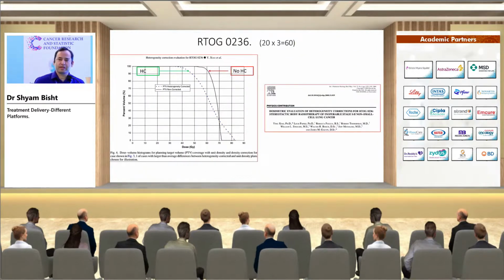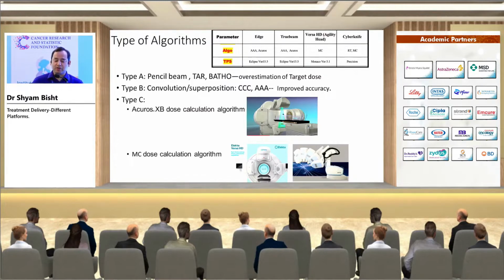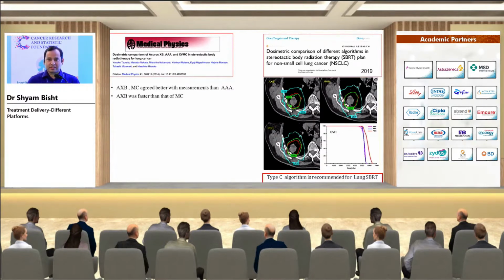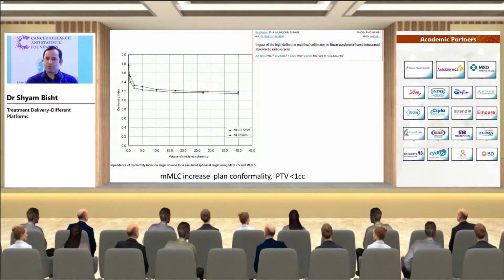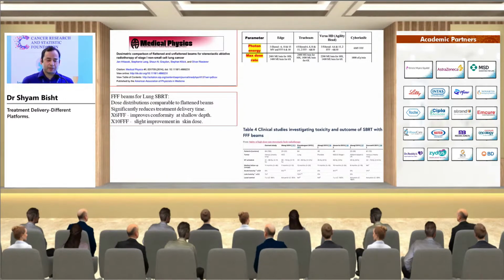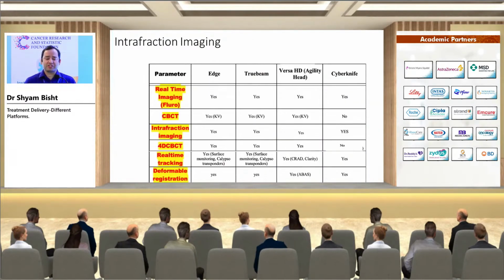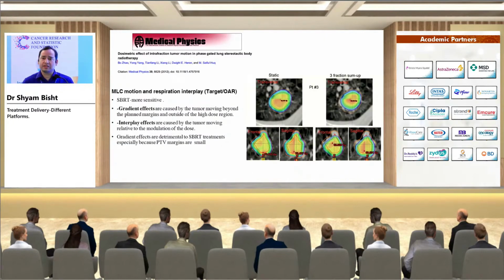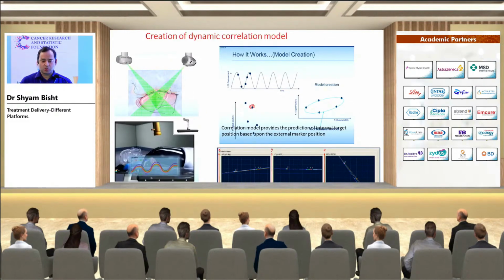Radiation Workshop | Dr Shyam Bisht | Treatment Delivery Different Platforms